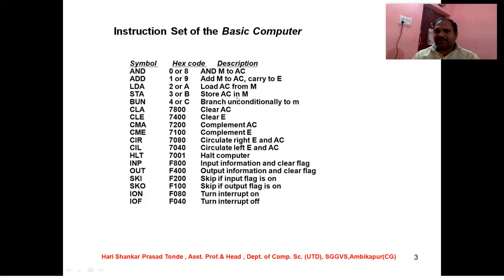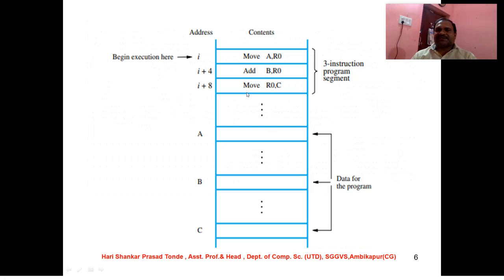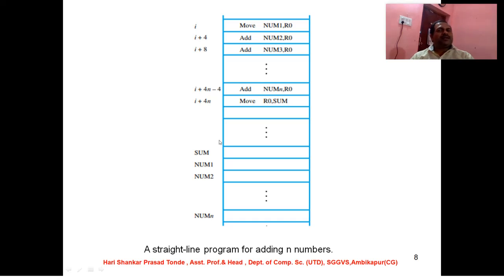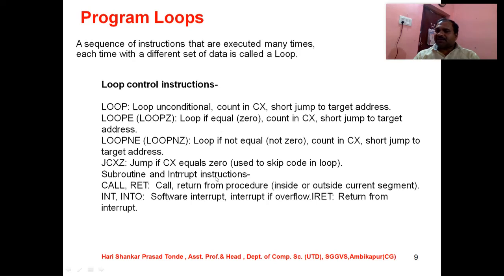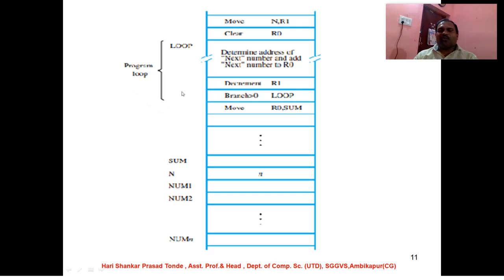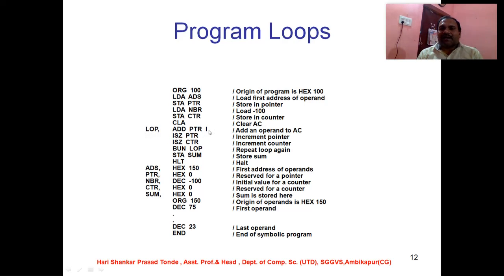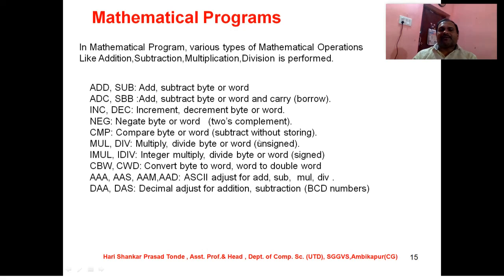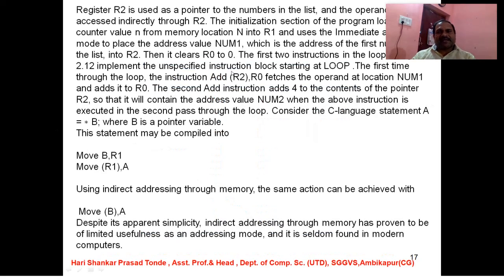Introduction to Straight Line Program,Looping Program,Mathematical Program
B.Sc.(IT) - III Year